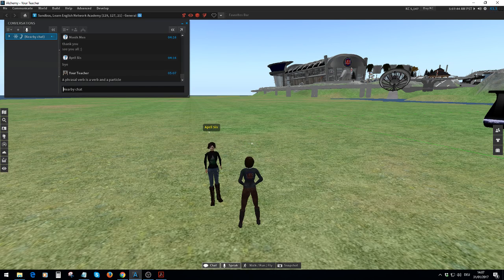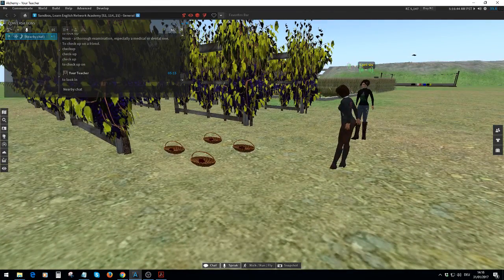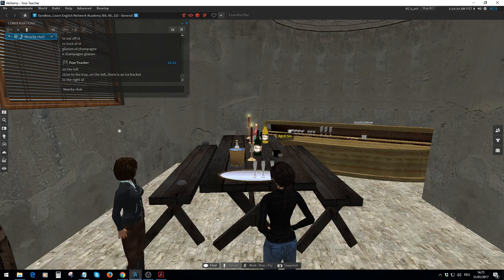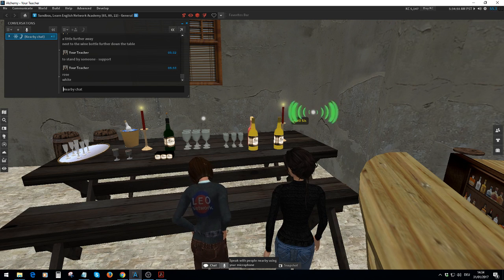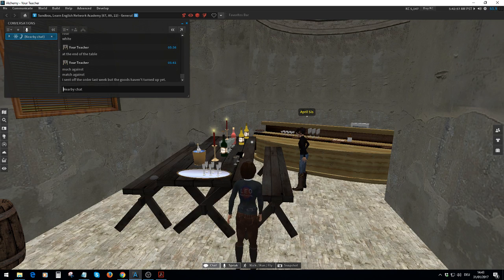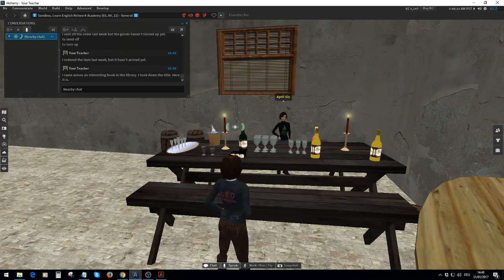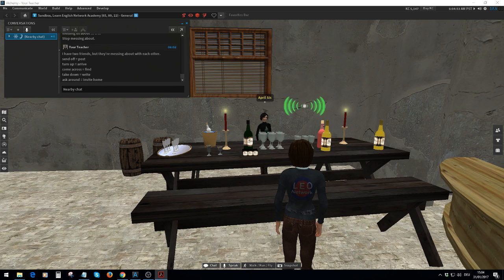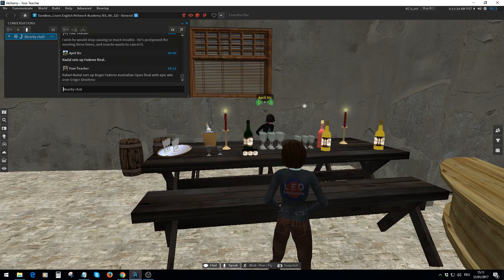Learn English with April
April's session on prepositions and phrasal verbs.